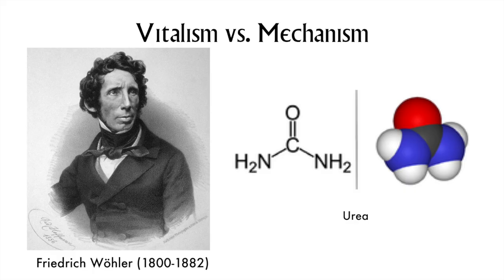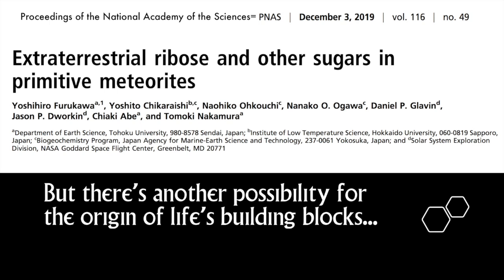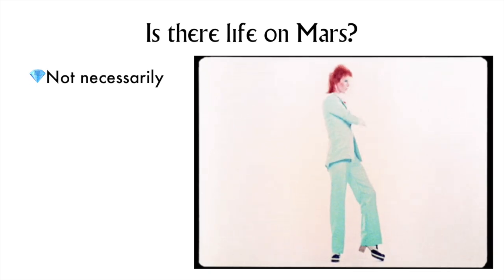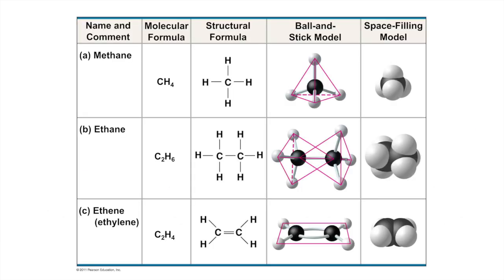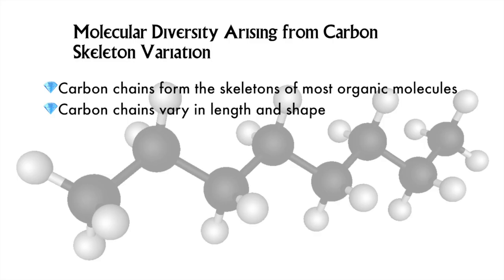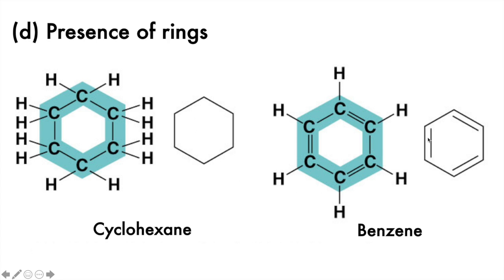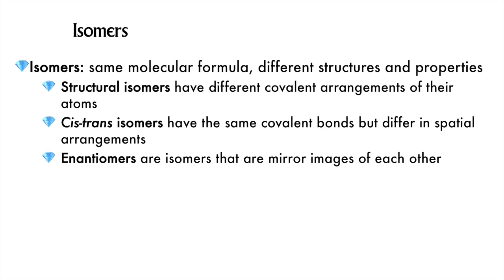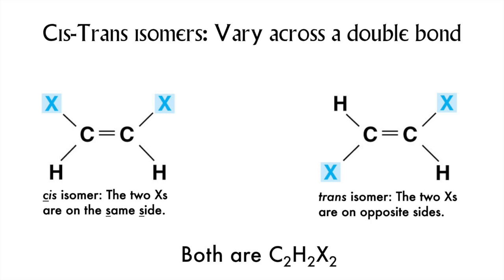BIOL 1020 Ch 4-1